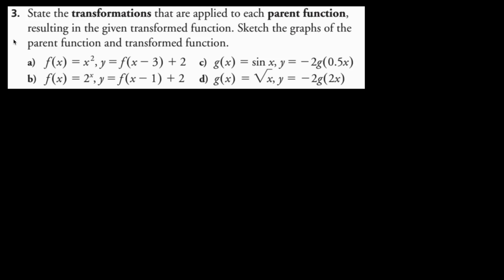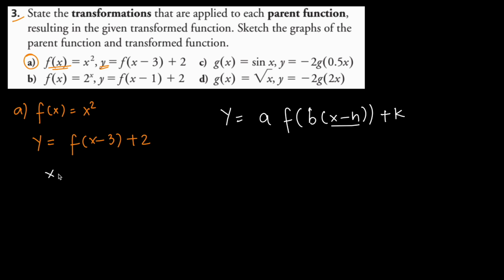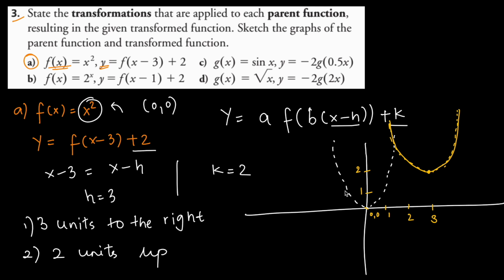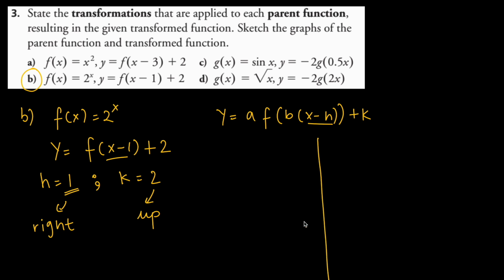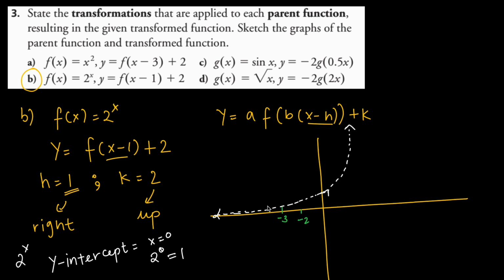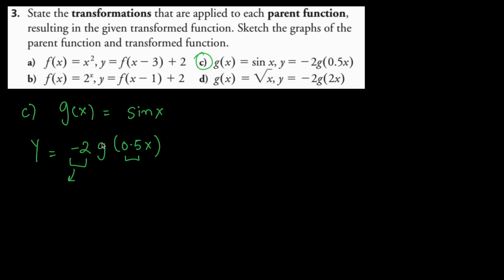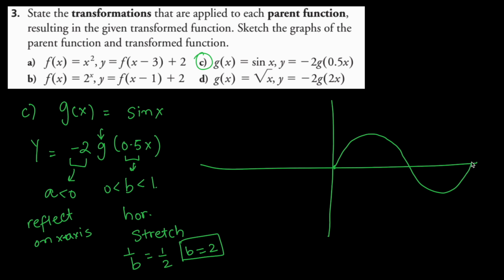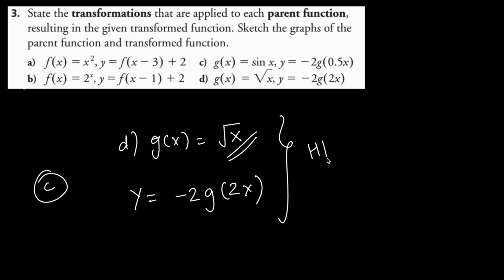Grade - 12 | Chapter - 01 | Question - 03 | Getting Started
This video covers the first question from the pre-requisites for Chapter - 01 (Functions : characteristics and Properties) from Nelson's Advanced Mathematics.

The link of the textbook being used : Nelson-Advanced-Functions-12-Textbook.pdf from Waterloo Region District School Board.